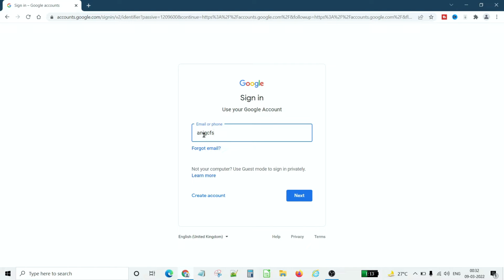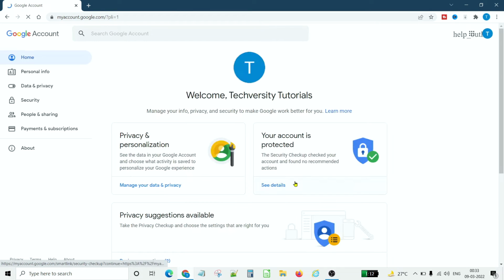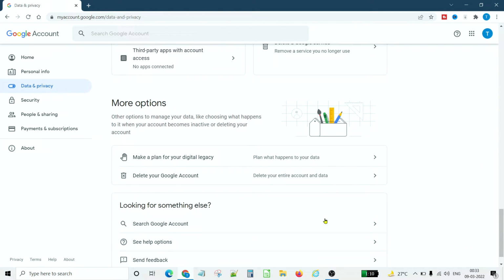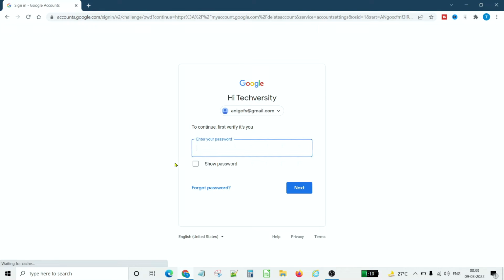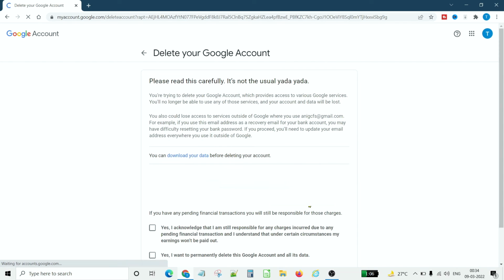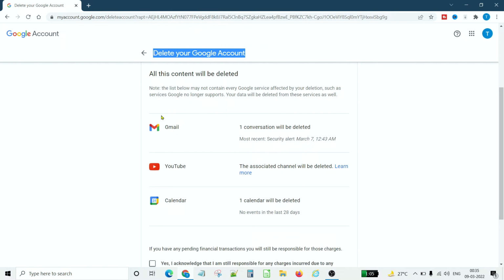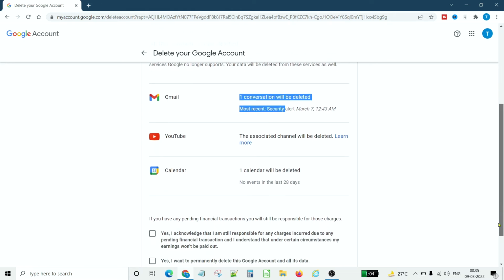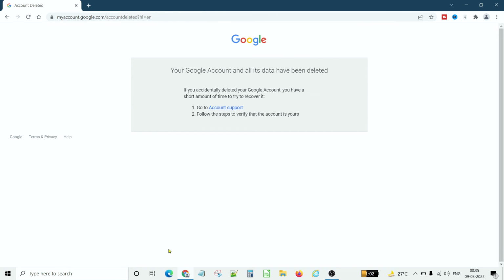How To Delete Google Account Quickly [ Step - by- Step ]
Step-by-Step quick method Delete Google Account